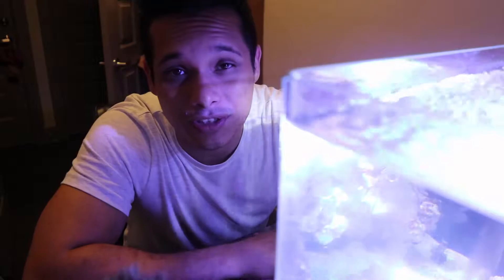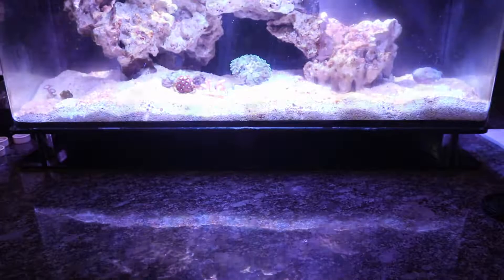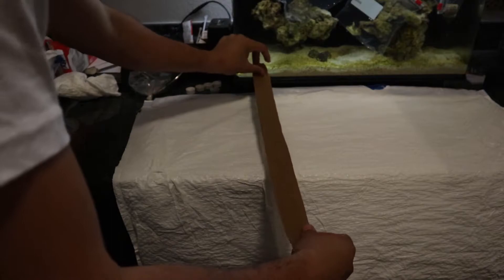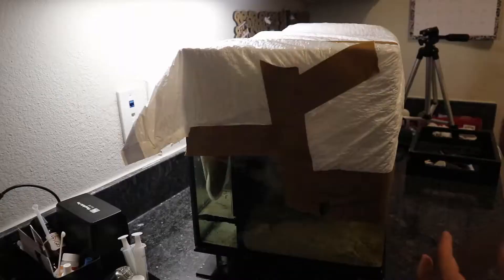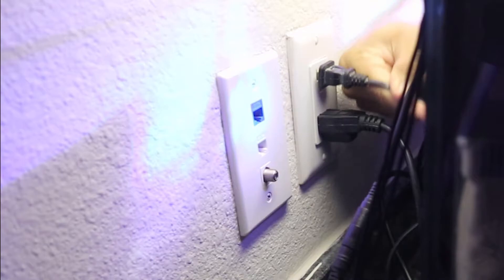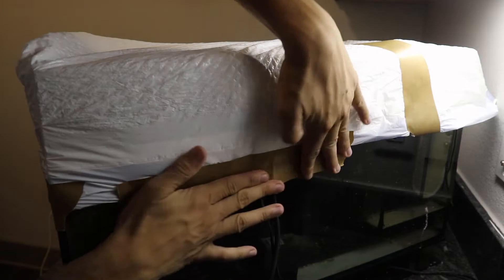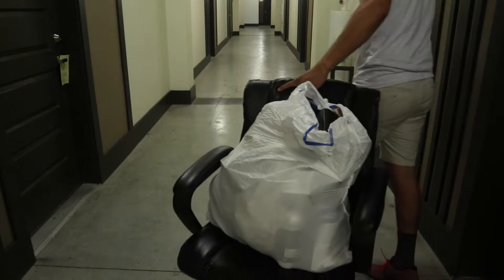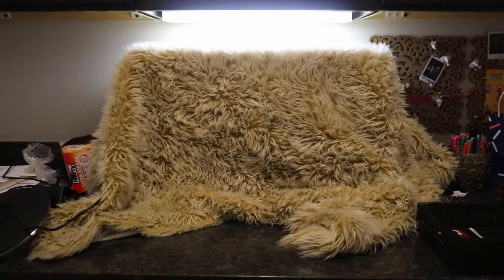Infamous Secret to Bug Bomb Aquarium Preparation! How to Save a Fish Tank From Presticides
What up FISH TANK NINJAS! My apartment surprised me saying they were going to bug bomb every apartment tomorrow. Left me in a bit of a panic Not enough of a panic to keep me from making a video for you on how to save your fish tank from a bug bomb!